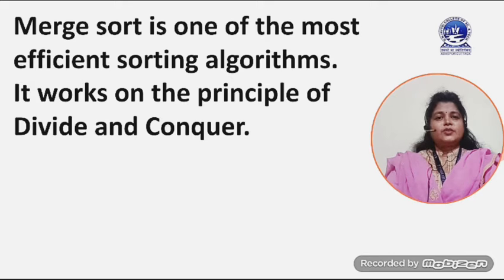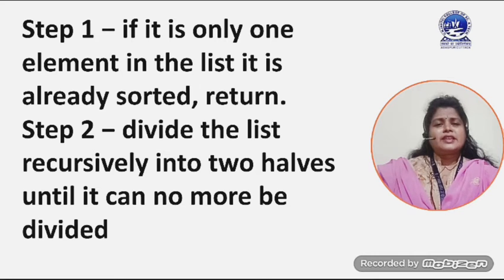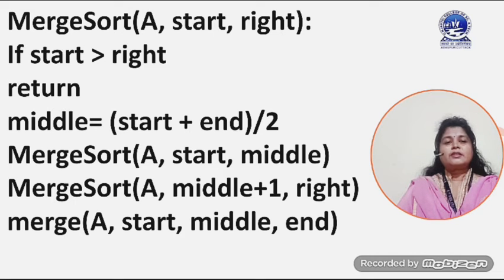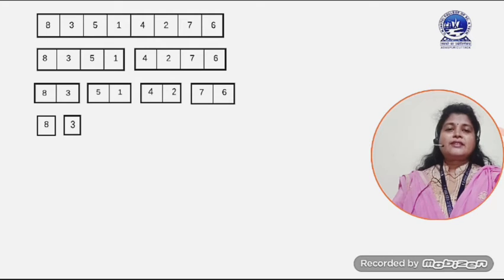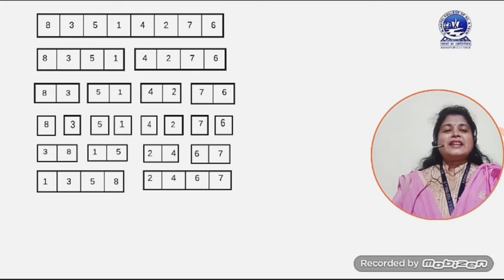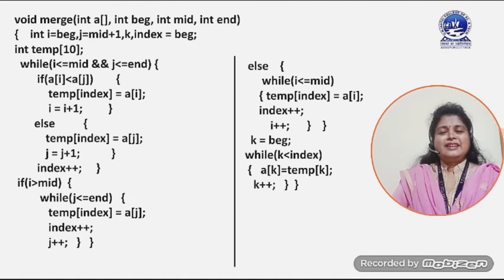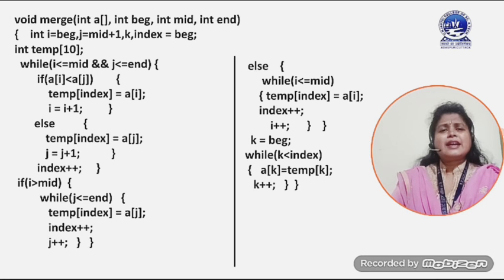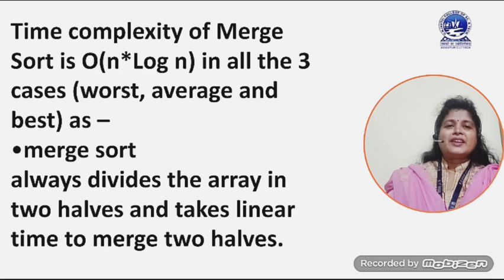DAA : MERGE SORT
This video is about the Merge Sort Algorithm With Example .